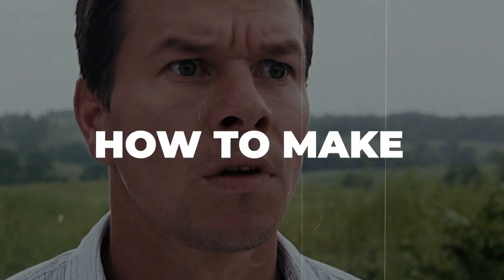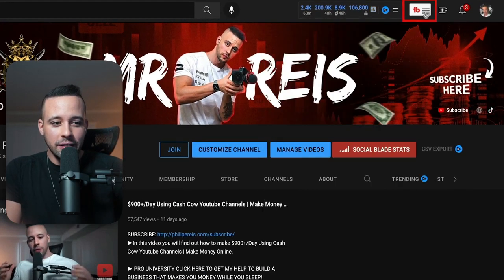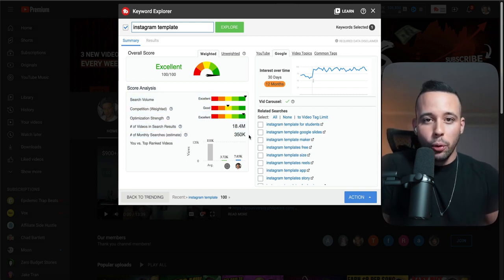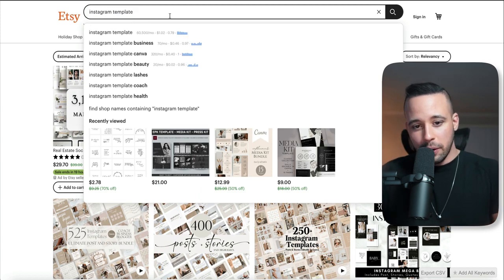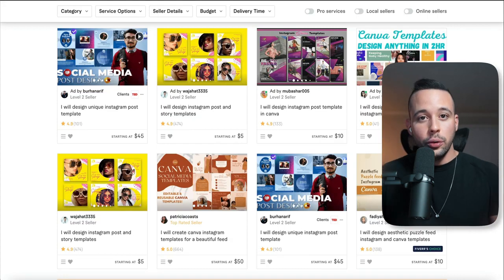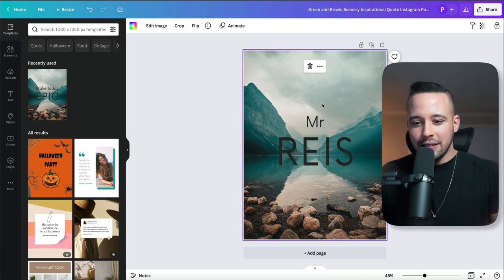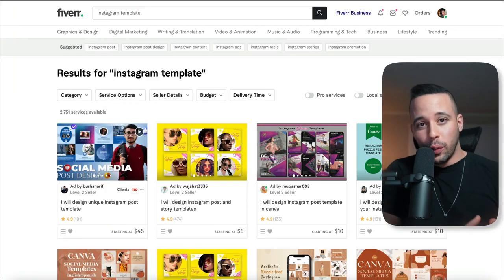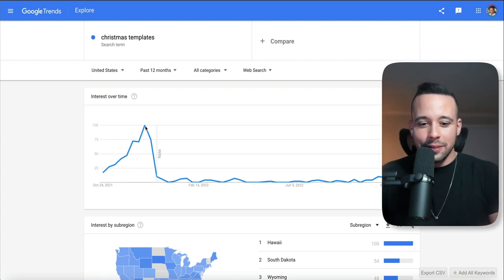earn $350/ doing nothing make money online 2022 / by finance babe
► NEW HERE?
➜ Investments
➜ Personal Finance
➜ Entrepreneurship